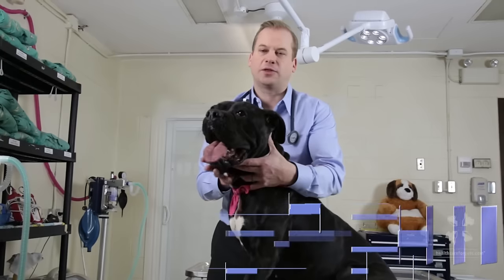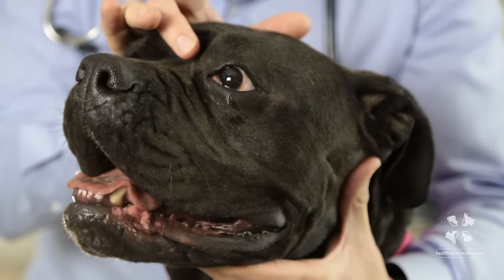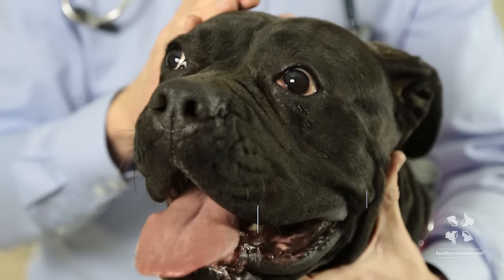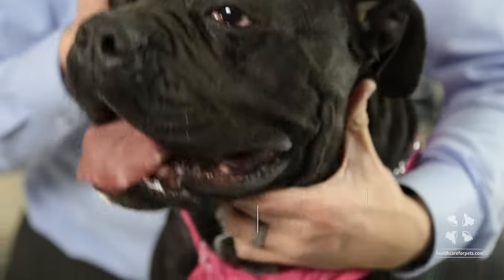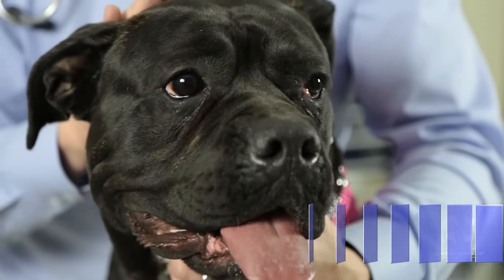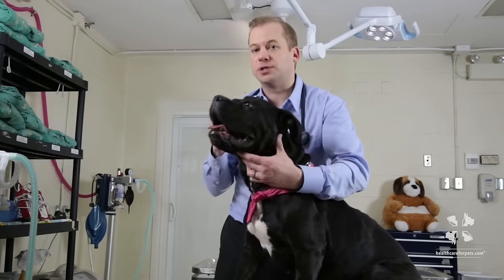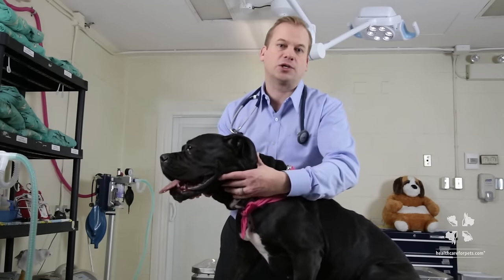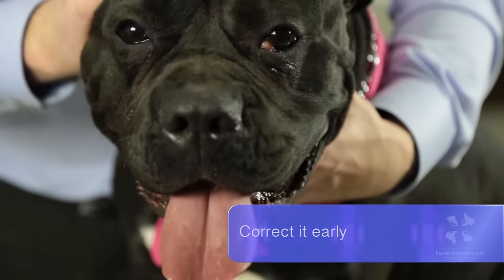Vet Workshop | Cherry Eye in Dogs and How to Treat It Properly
Have a question about your pet's health? Connect with a certified veterinarian 24/7 ➜

Shop PetWorthy! Quality products focused on the health and wellness of pets

Cherry eye, also known as prolapse of the third eyelid gland, can become red, inflamed and produce less tears overtime leading to ocular diseases. Dr. Greenway describes the condition and offers his advice and insight on how to treat cherry in dogs properly in order to prevent the gland from popping up again from its normal seated position in the future.

HCFP would like to extend our thanks to the Toronto Humane Society and staff for allowing us to film our videos on site.  To learn more about the programs and services offered by the Toronto Humane Society, or to view their adoptable animals please